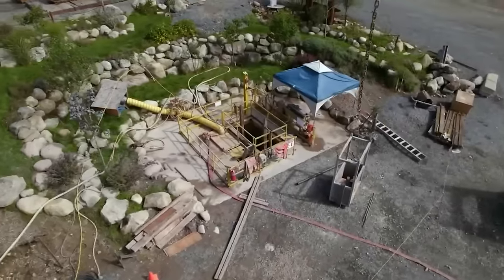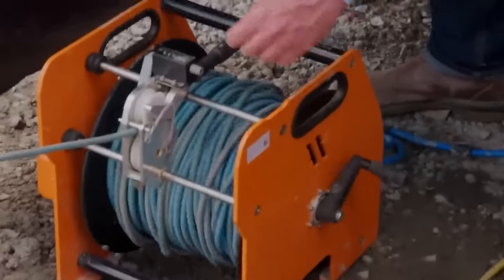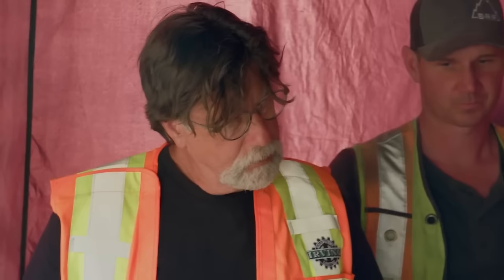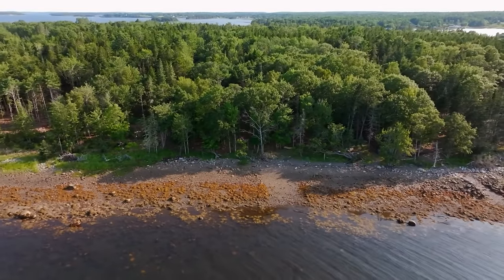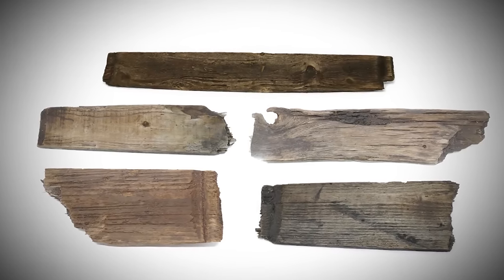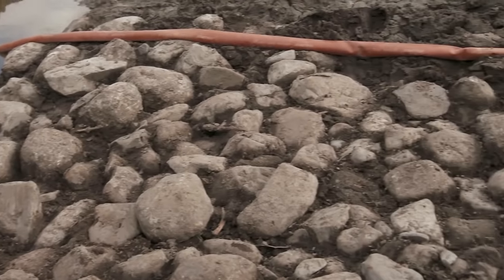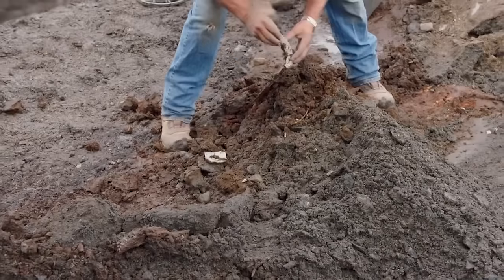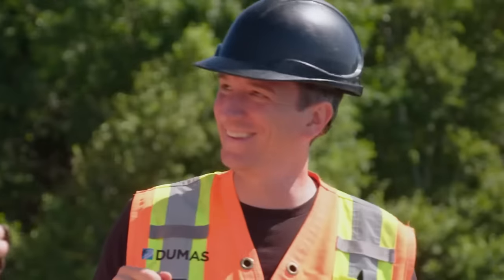Rick Lagina's New Discovery About Oak Island SHOCKED The Entire Treasure Industry!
Rick and Marty Lagina are checking renovations in a historical structure called the Garden Shaft in the Money Pit area. They're about to inspect it for the first time this year. Before they get ready, Rick explains a water issue at the bottom of the shaft, particularly at set 16. Roger assures them it's not undermining the structure, but they need to stop or contain it. They discuss plans, get dressed, and head down.

The team is concerned about water infiltration, which has been a problem for over 200 years. They acknowledge it's a puzzling issue concentrated in one area. Roger is reassured that it's not undermining the shaft. They plan to stop or contain the water, considering the bottom of the garden shaft as crucial to solving the mystery.

Duma's Contracting Limited worked on renovations for three weeks, extending the shaft from 82 feet to 87 feet, aiming for a total depth of nearly 100 feet.